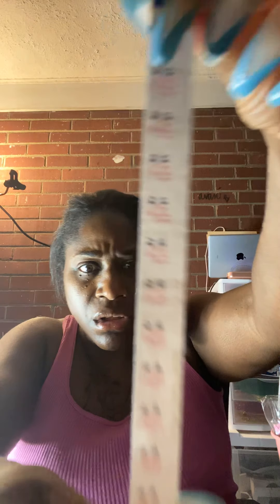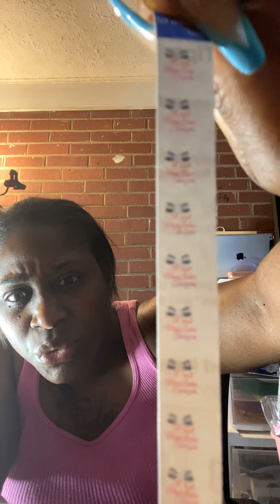Making logo -ICandiMinkLashes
Making new logo for my ICandi Tweezer and ICandi💋Lip Brush u can make on your own

icandi🍭minklashes

IG & FB ICandiMinkLashes